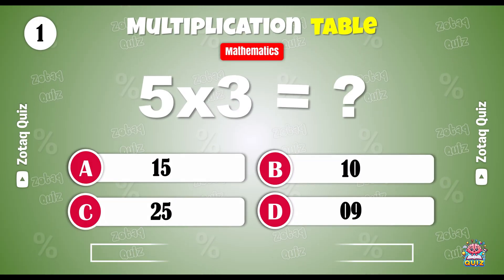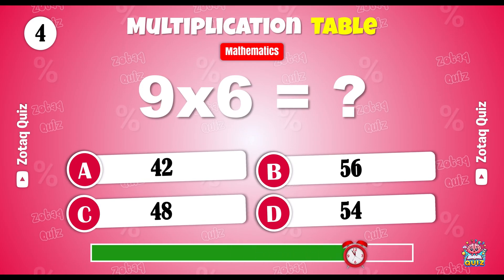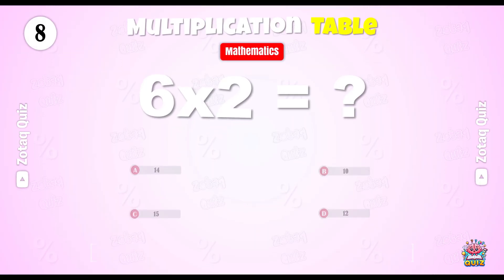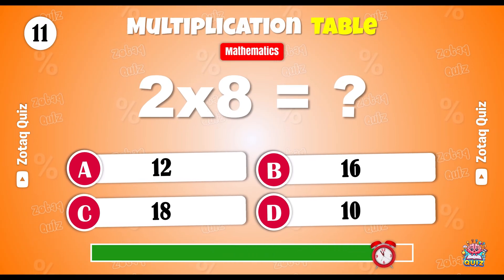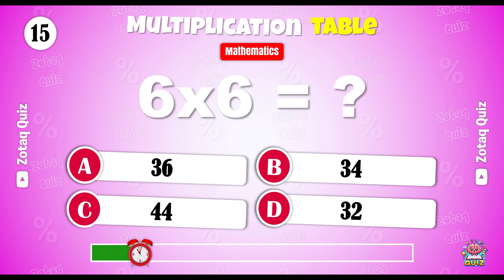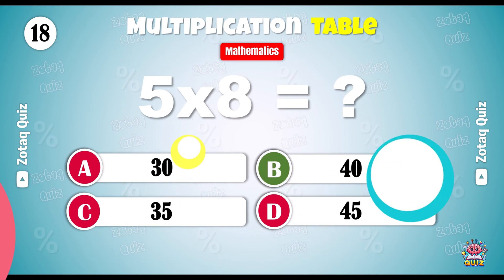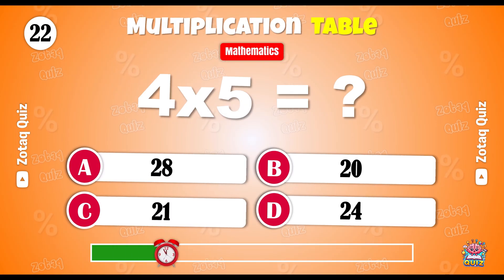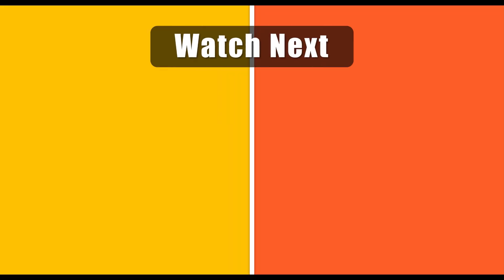🧠 Can You Pass This Multiplication Quiz...? ✖️🤓| Multiplication Table Quiz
Welcome Back, In this video, you'll be tested with quick and fun multiplication questions like 5 × 5, and you'll have to choose the correct answer from three colorful options. Perfect for students, and adults who want to refresh their basic Math skills in a fun way!

🎮 Challenge your brain
🧠 Improve your thinking skills
😄 Fun for and adults
🎯 Perfect for quiz lovers!

👉 Comment how many answers you got right!

📌 Topics covered:

Emoji riddles

Guess the word

Brain teaser games

Fun quizzes for YouTube

Educational content